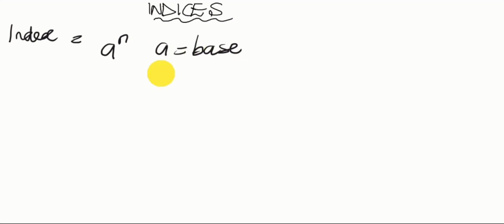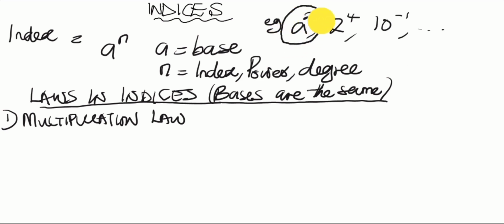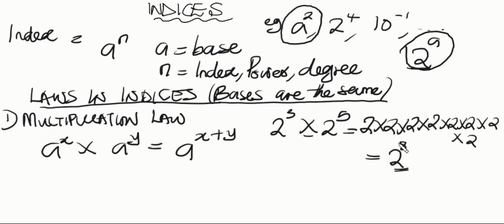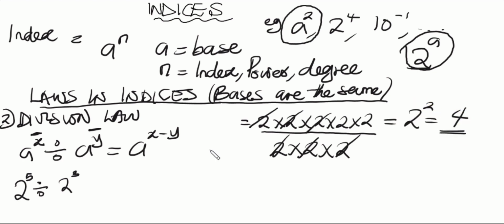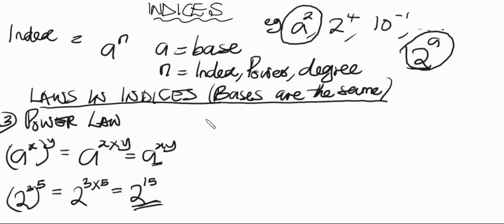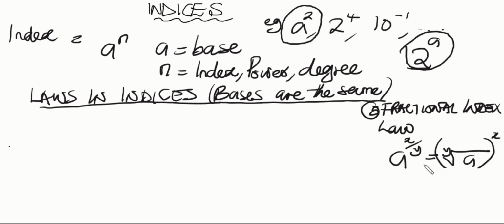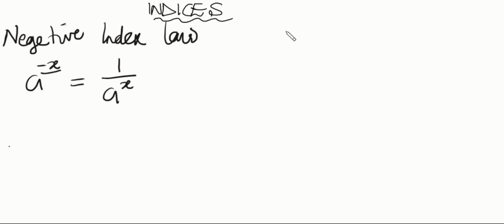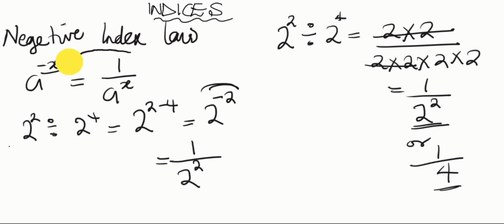INDICES(SIMPLIFIED AND CLEAR)